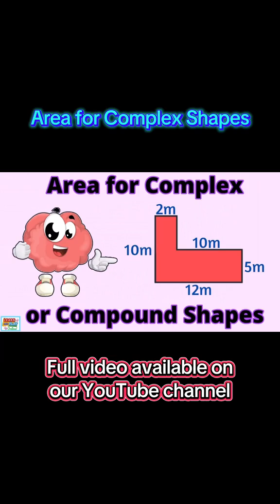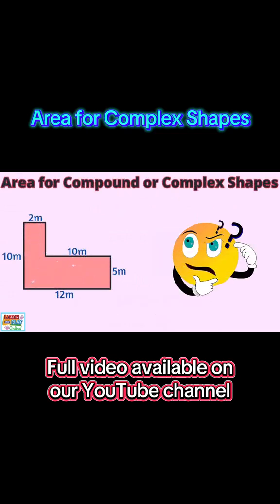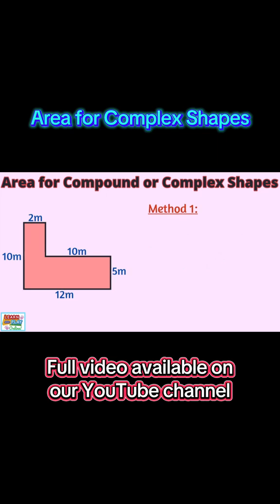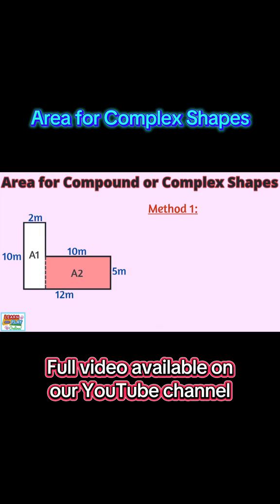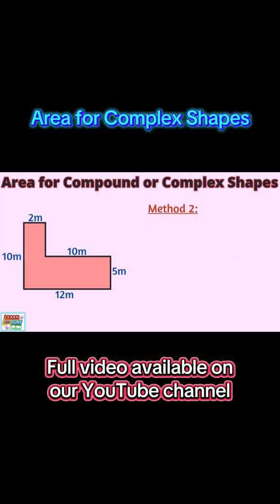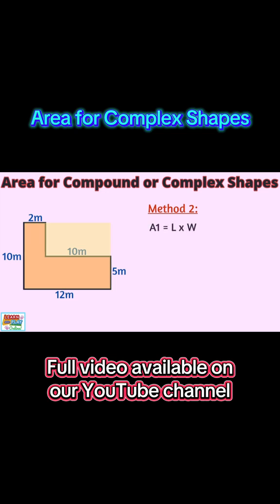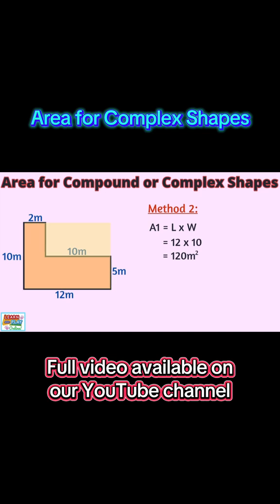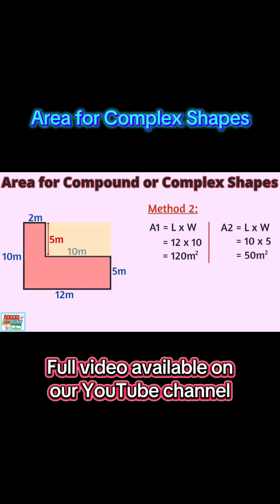Area for complex or compound shapes